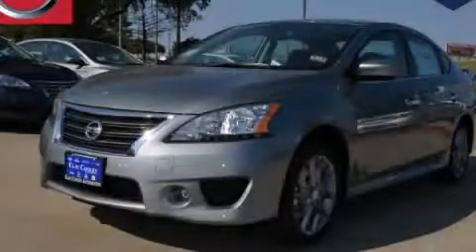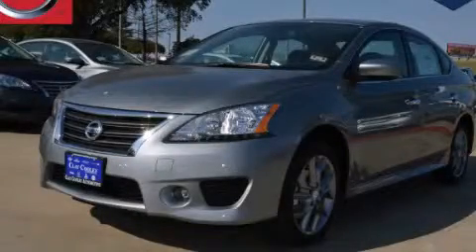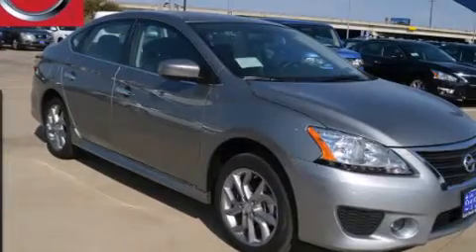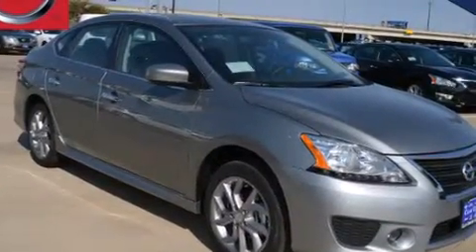2014 Nissan Sentra Dallas TX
We've been honored to serve the Dallas TX area , we promise that your experience at our dealership will exceed your expectations ! Year : 2014 Make : Nissan Model : Sentra Engine : 1.8L DOHC 16-Valve 4-Cyl Engine Trans . : Automatic Clay Cooley - Nissan 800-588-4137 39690 LBJ FREEWAY Dallas , TX 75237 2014 Nissan Sentra Dallas TX